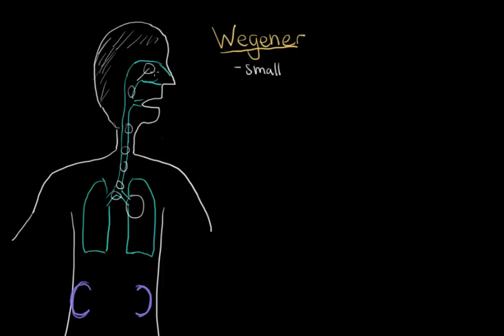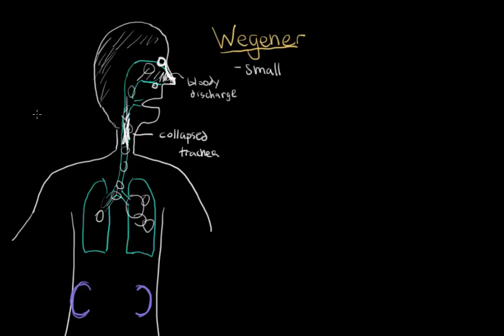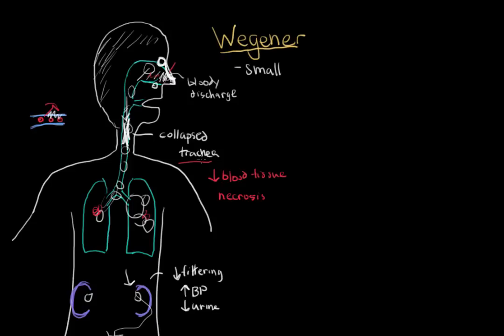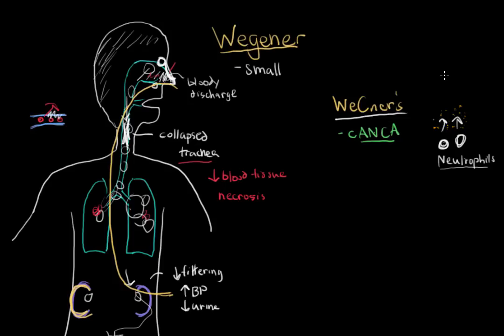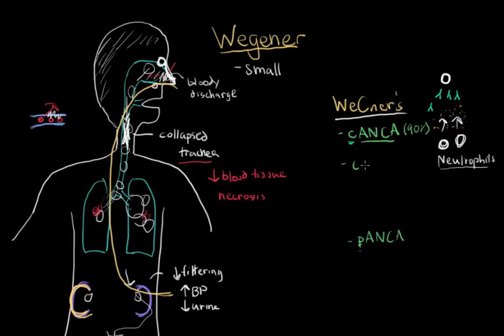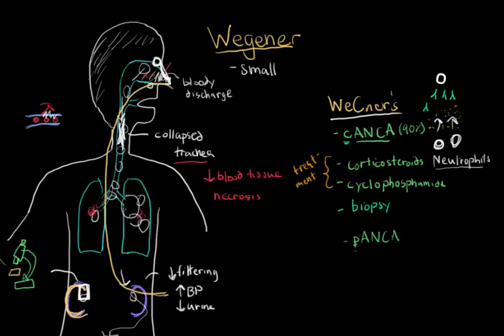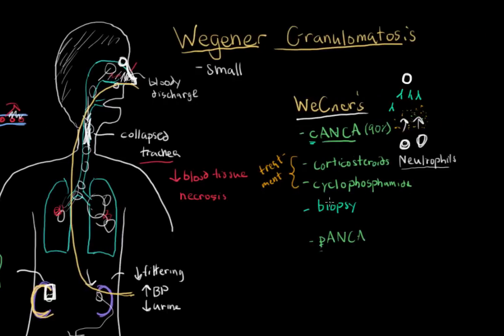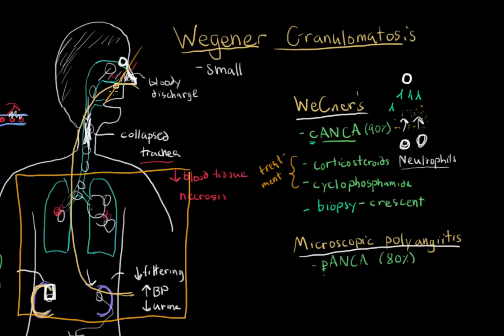WegenerÃ¢ÂÂs granulomatosis and microscopic polyangiitis | NCLEX-RN | Khan Academy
Wegener’s granulomatosis (also known as granulomatosis with polyangiitis) is a type of vasculitis that affects small and medium blood vessels. Symptoms can include saddle nose deformity, chronic sinusitis, and collapsed trachea. Microscopic polyangiitis is similar to wegener’s granulomatosis except it only affects small blood vessels in the lungs or kidneys. Learn how the presence of granulomas and antibodies (cANCA and pANCA) differentiate these two conditions. Created by Ian Mannarino.